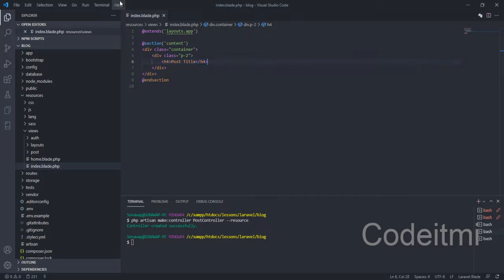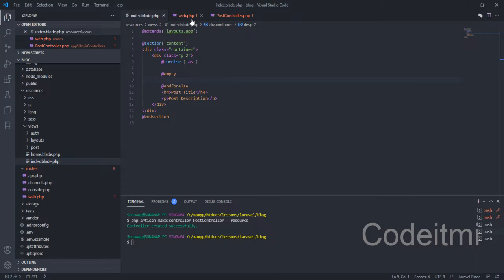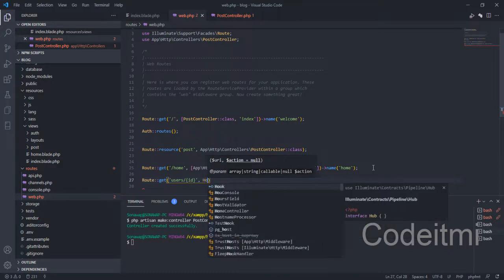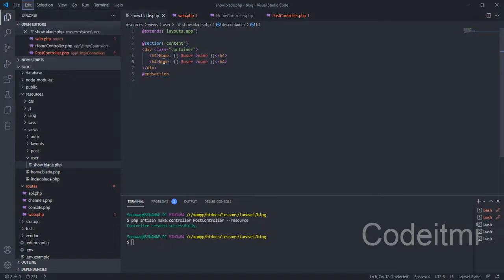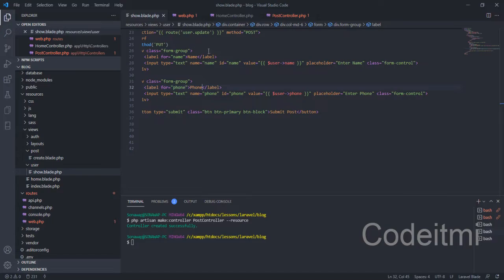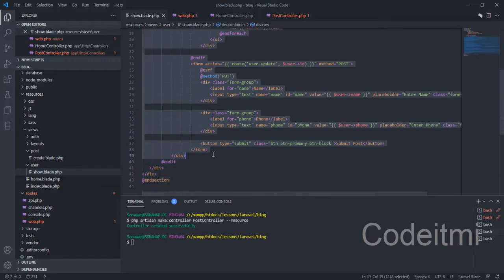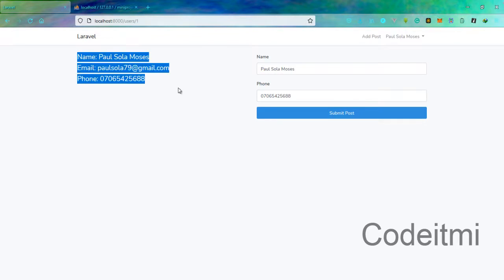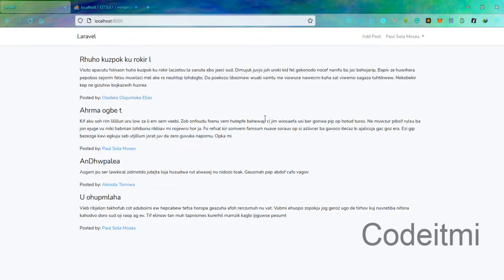Laravel 8 tutorial 20 - Creating a Simple Blogging System Part 4 (Displaying Blog Post)